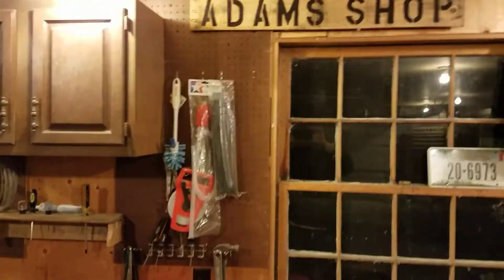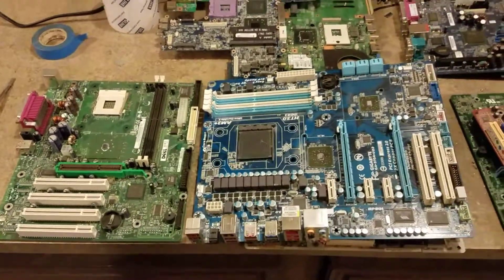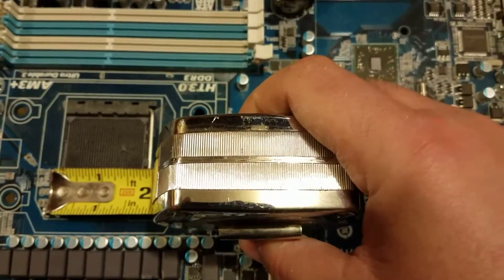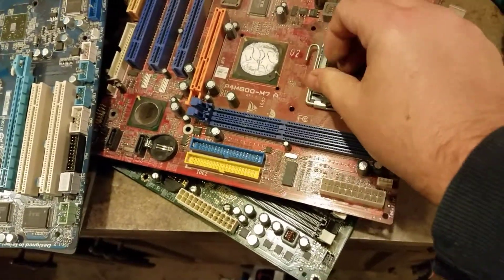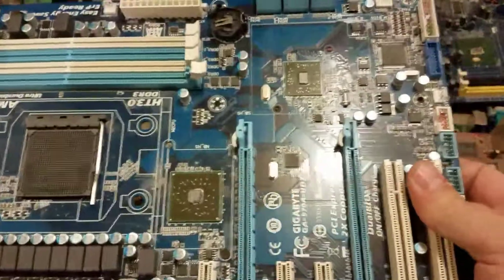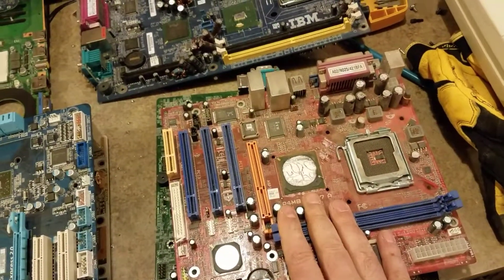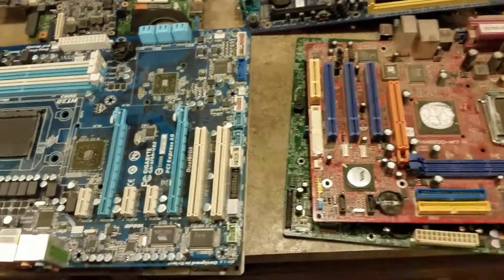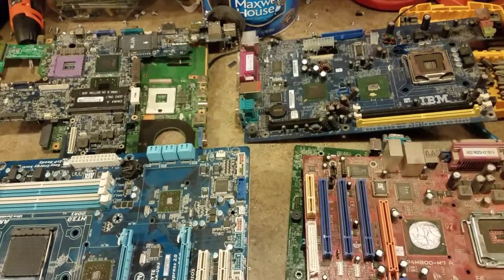Cash for Motherboard scrap - How to sort them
Video on different types of motherboards and how to sort them for sale.